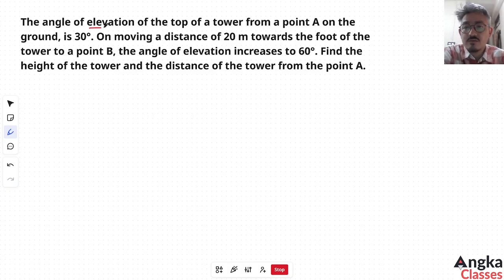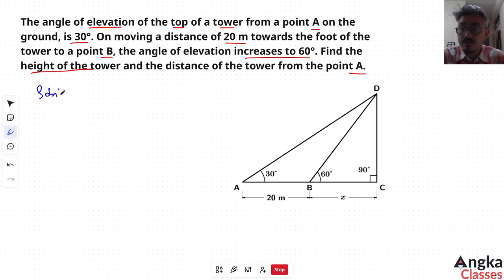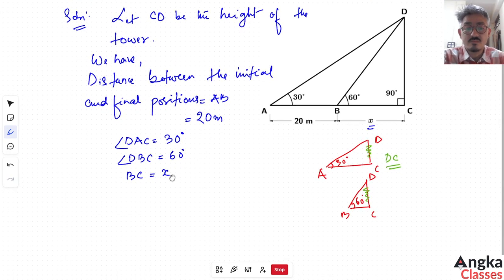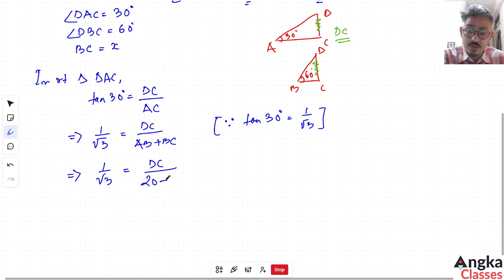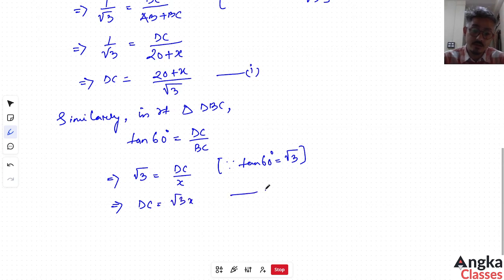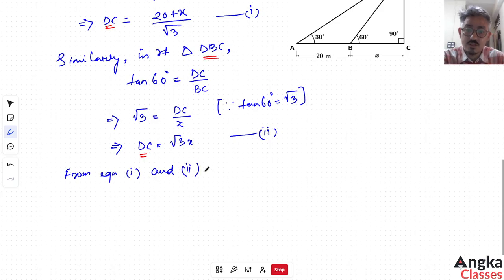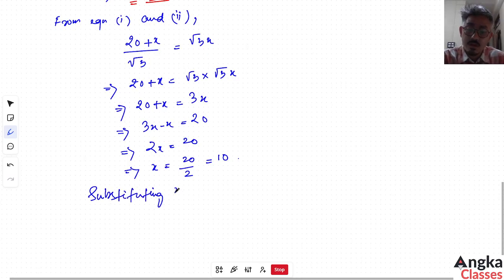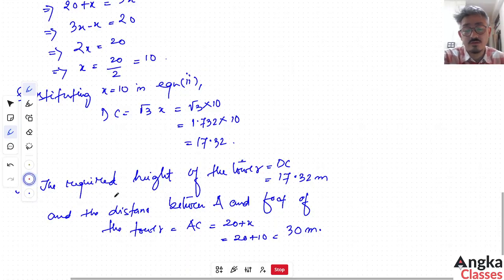BOSEM Class-10 (MATHEMATICS) Chapter-10 Ex-10.4 Question 7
Chapter-10 Trigonometry
Exercise 10.4
7. The angle of elevation of the top of a tower from a point A on the ground, is 30°. On moving a distance of 20 m towards the foot of the tower to a point B, the angle of elevation increases to 60°. Find the height of the tower and the distance of the tower from the point A.